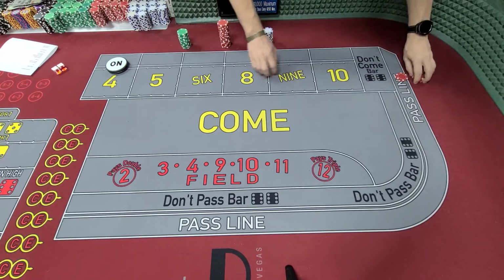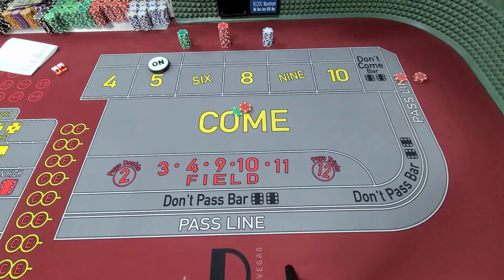Craps Totals, Conversions and Best procedures for paying on the Line and Don'ts (Short Version)